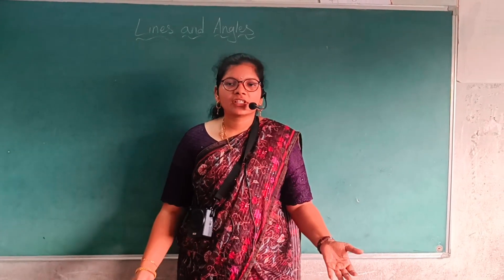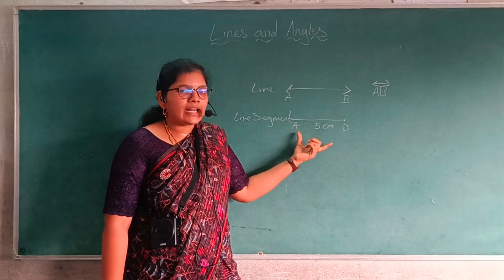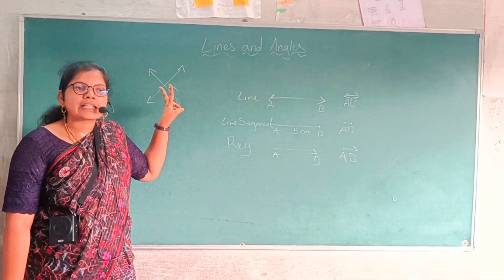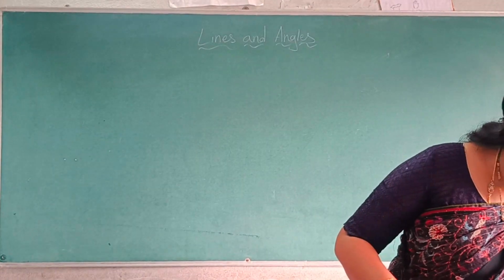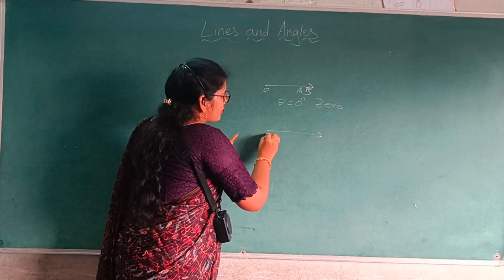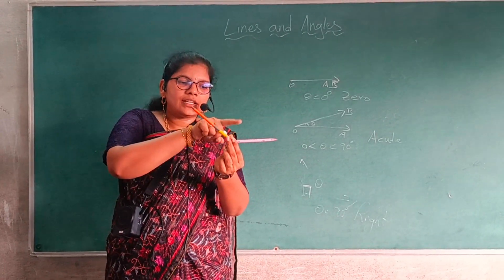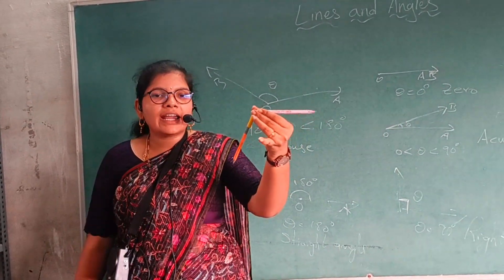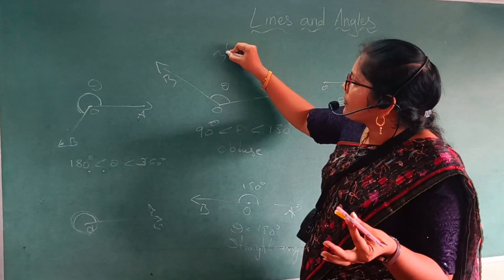Maths demo/Topic : Lines and angles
Maths sample demo presentation
Mic for teachers